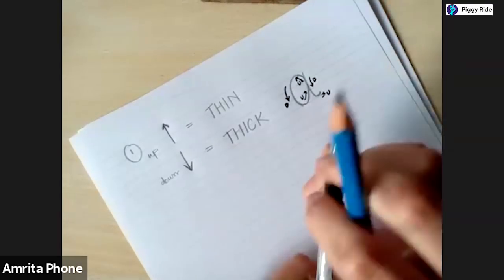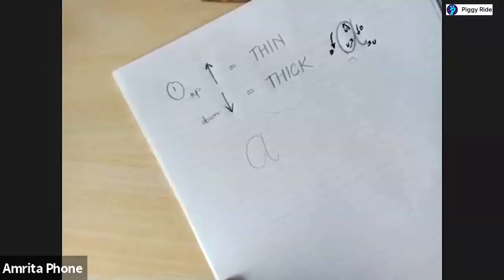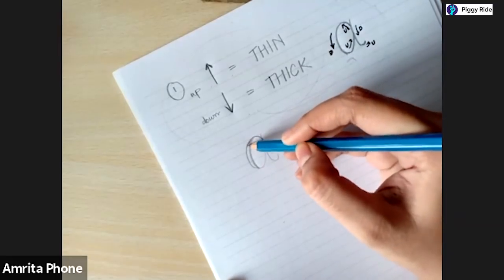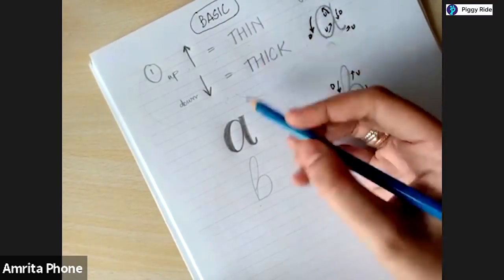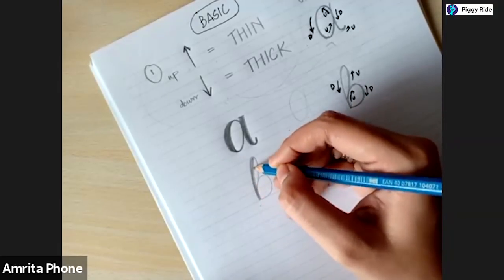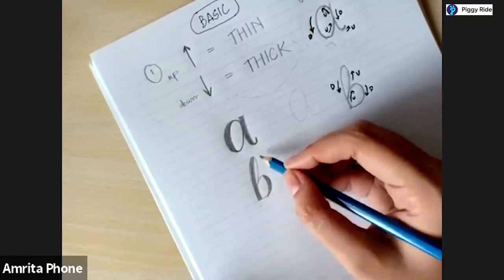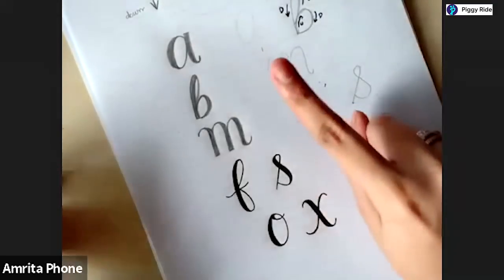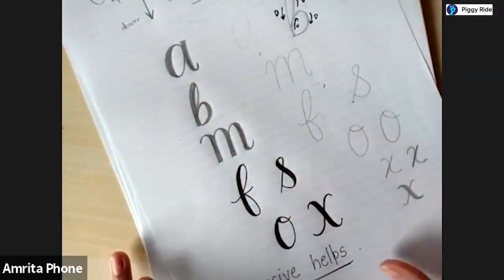Improve your Child's Handwriting by Online Handwriting Tutorials Online For Kids on PiggyRide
This unique lettering workshop helped children to learn the basic strokes and techniques, followed by, how to form alphabets & words. The session aimed to enhance children with a creative outlet. Hand lettering is considered very relaxing and therapeutic.

Students explored adding accents & decorations to their lettering patterns, and learn how to make compositions & layouts for it. By the end of the session, the students had a thorough understanding of hand lettering.

Piggy Ride brings various kids online classes, based on age, level of skill, and interest of kids. You can choose from a variety of interactive live classes including dance, music, yoga and many other activities.
Join us online, to help your kids improve skills, and ultimately infuse creativity in your child’s approach